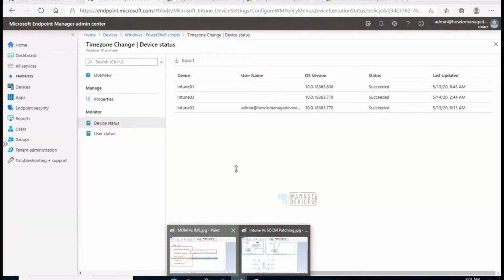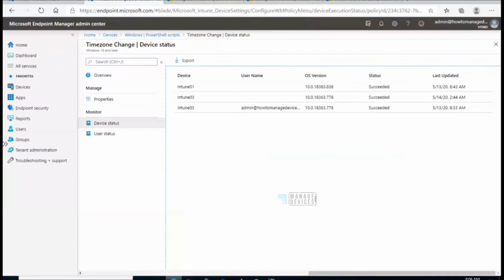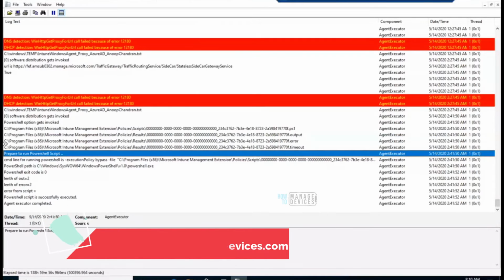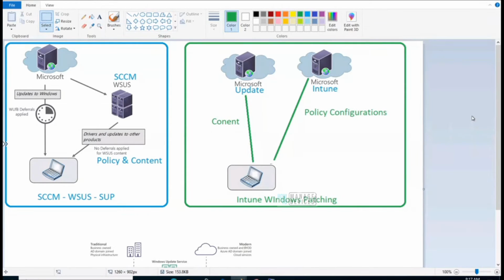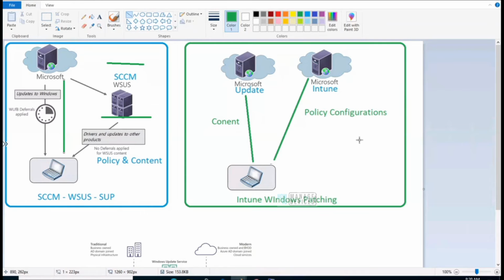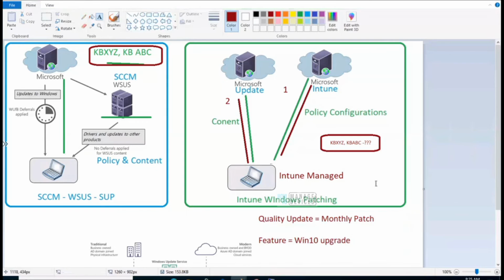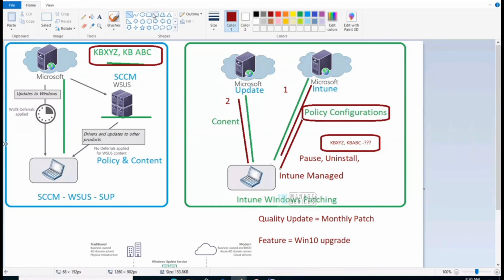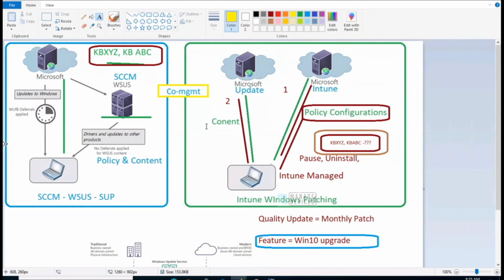HTMD-MI1️⃣9️⃣Intune PowerShell Script Deployment Strategies📌PS Script Troubleshooting AgentExecutor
HTMD MI 19 📌Intune PowerShell Script Deployment Strategies📌PS Script Troubleshooting AgentExecutor.log

Day #19

📌Intune PowerShell Script Deployment Strategies
📌Intune PowerShell Script Deployment Re-Run or Schedule option
📌Intune Management Extension is the agent used to support PowerShell script deployment scenario
📌Intune PS Script Troubleshooting using AgentExecutor.log
📌Intune PowerShell Script Reports Duplicate Entries (User Vs System deployment for the same device)